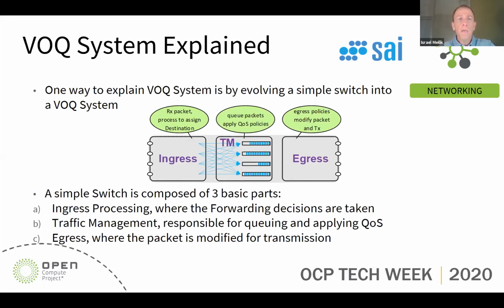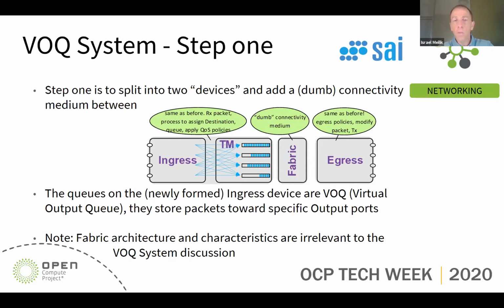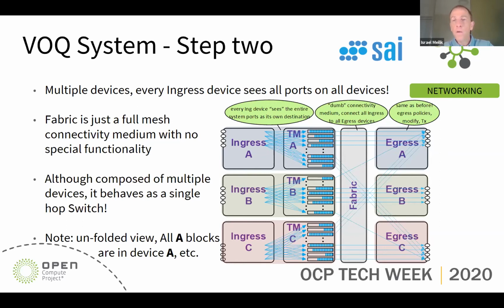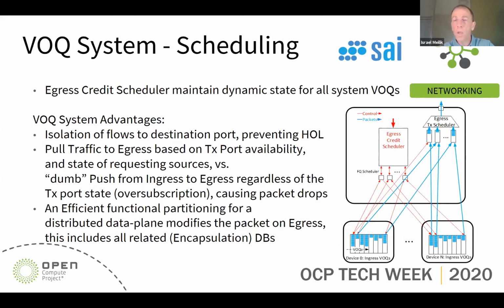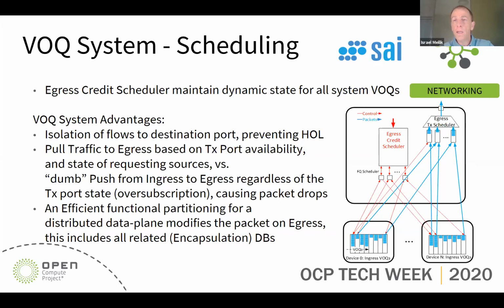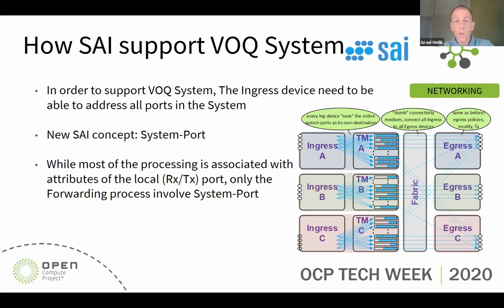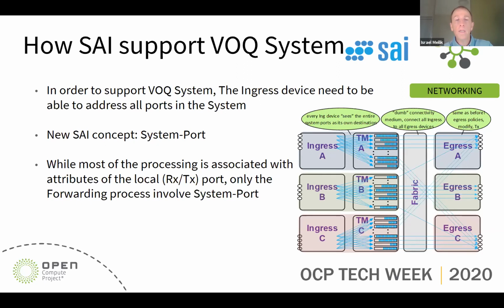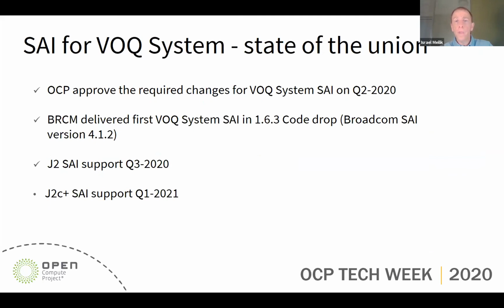OCP 2020 Tech Week: SAI for VOQ System